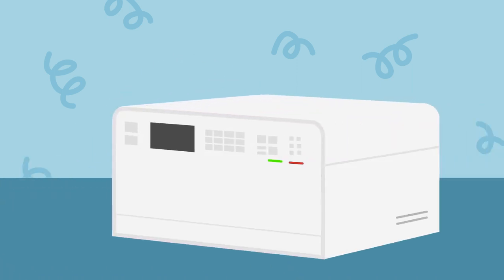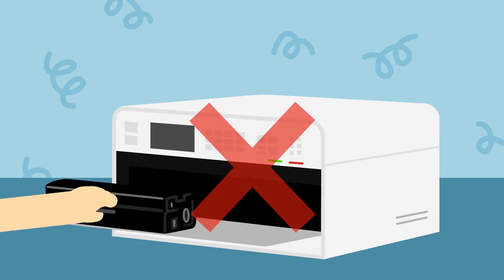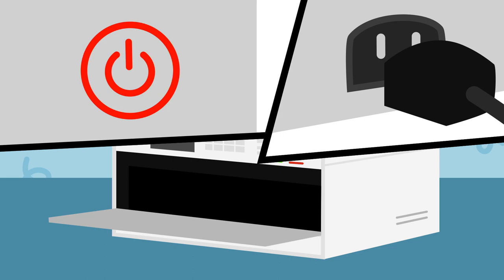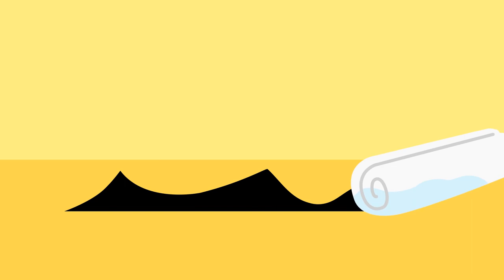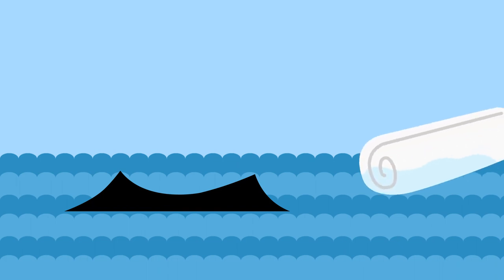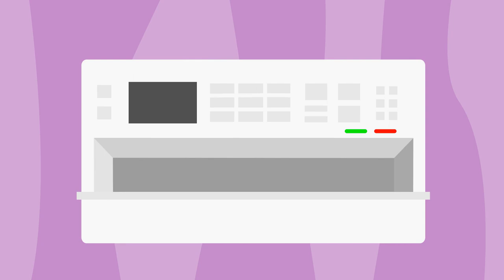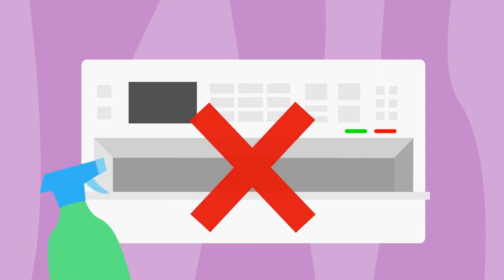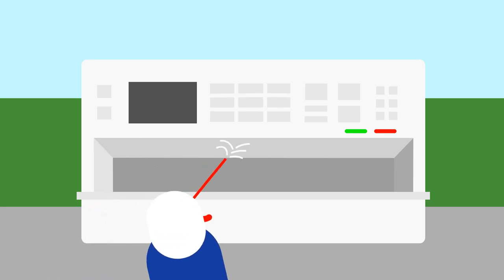How To Clean Up A Printer Toner Spill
A short animated tutorial showcasing what to do in the event of a messy toner spill at your home or office.

IT CARTRIDGES is a family-owned ink, toner, and printer supply distributor and retailer that has operated for over 13+ years. We are dedicated to providing quality service to our loyal customers and believe your satisfaction is our number one priority!

IT CARTRIDGES can help you save up to 80% on printer inkjet cartridges, laser toner cartridges, imaging drums, and more! We carry all major brands such as HP, Brother, Canon, Dell, Samsung and more!